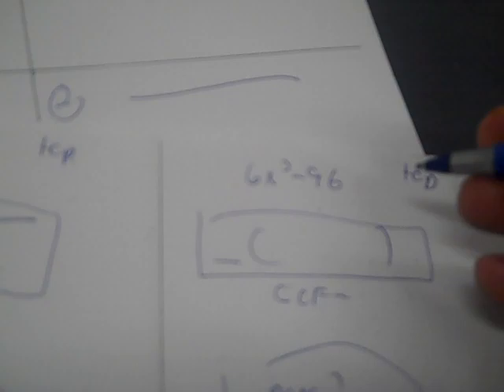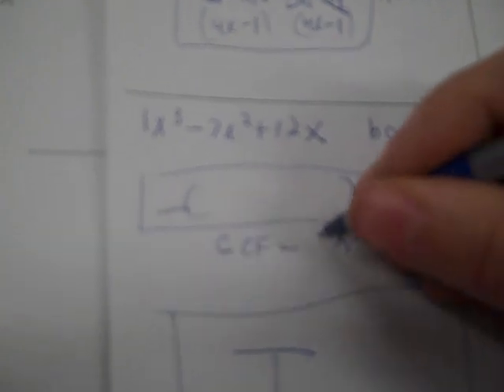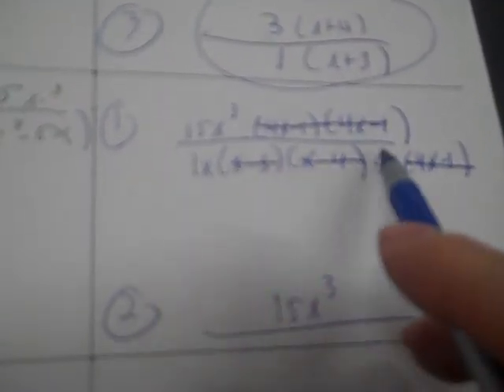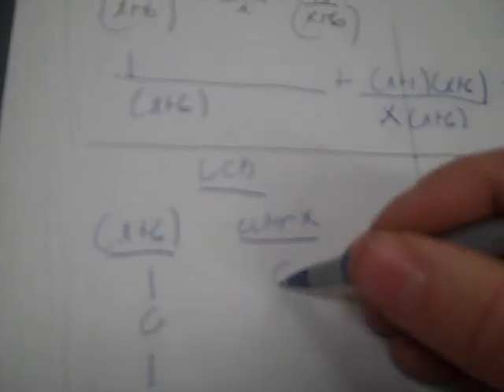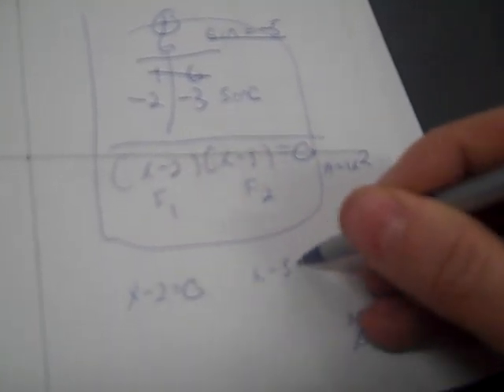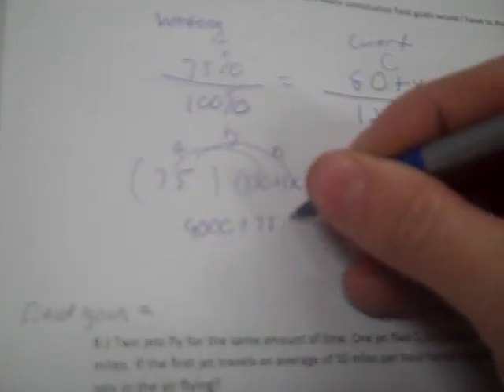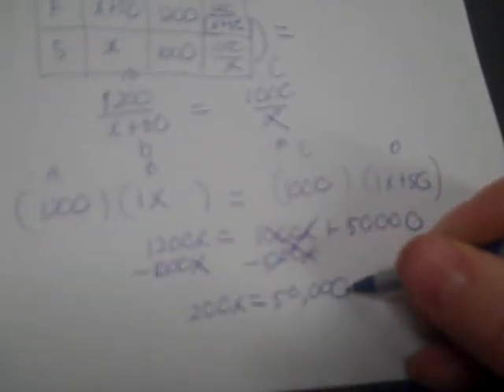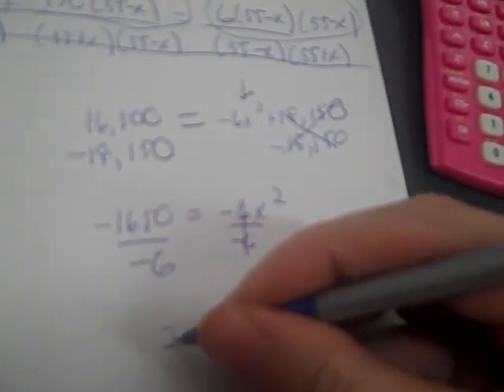Rational expressions review